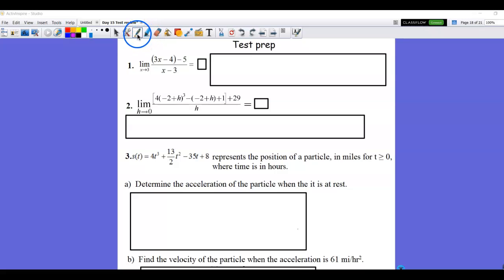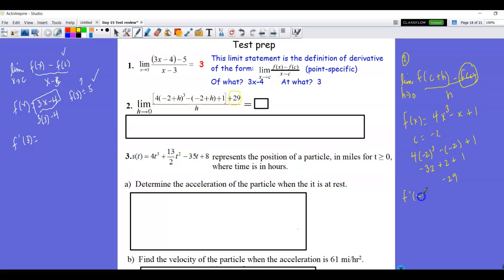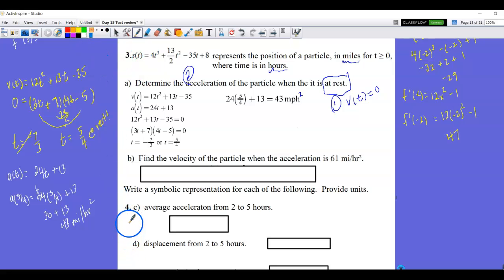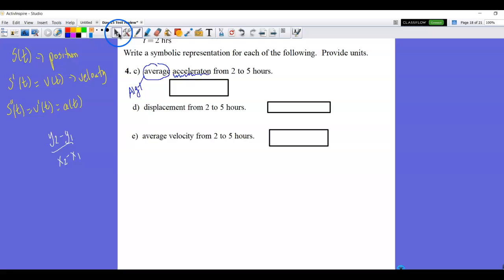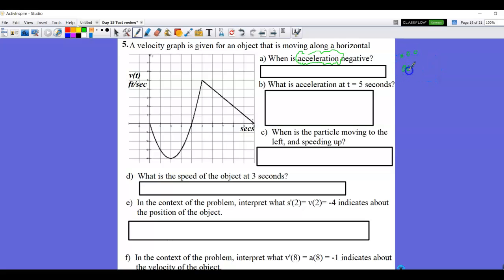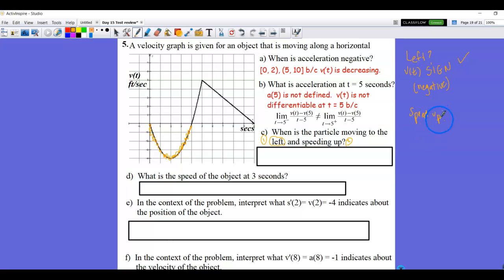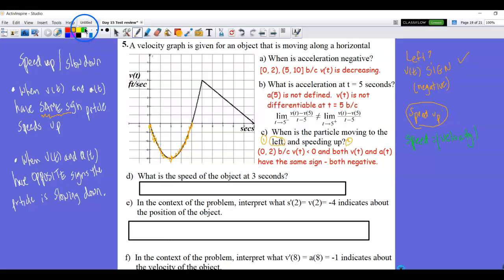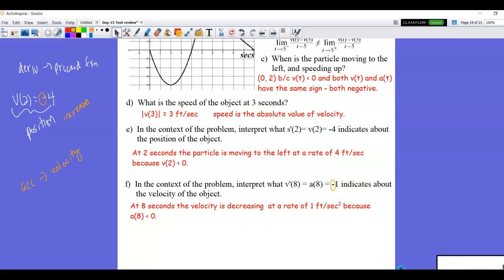Test prep for Test 3